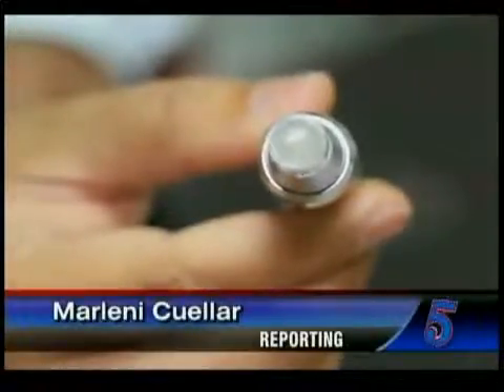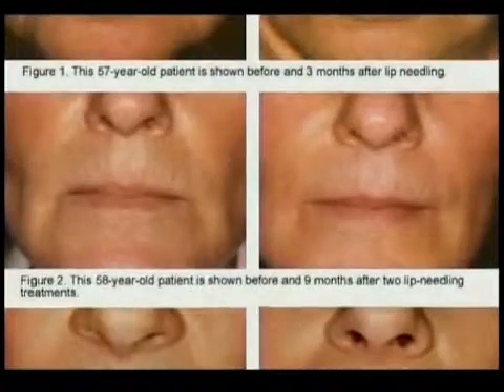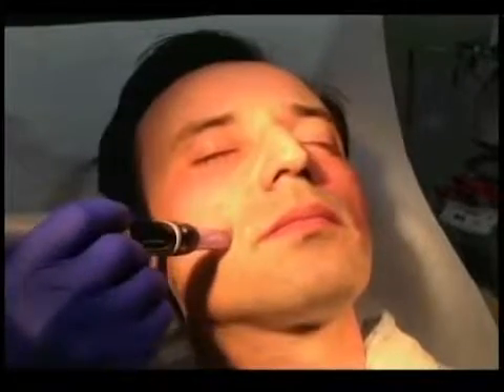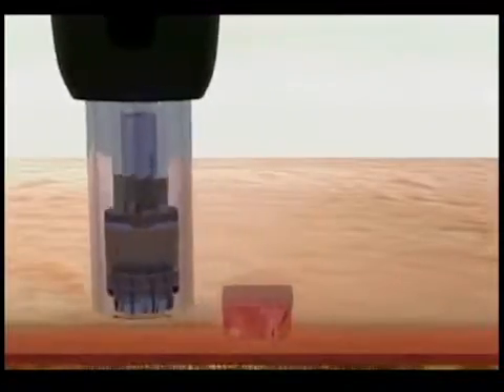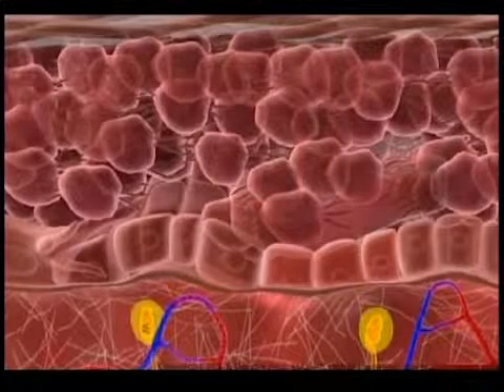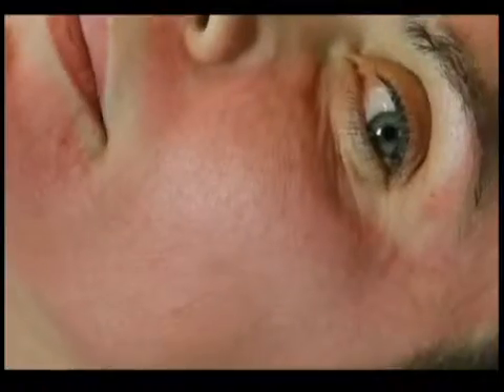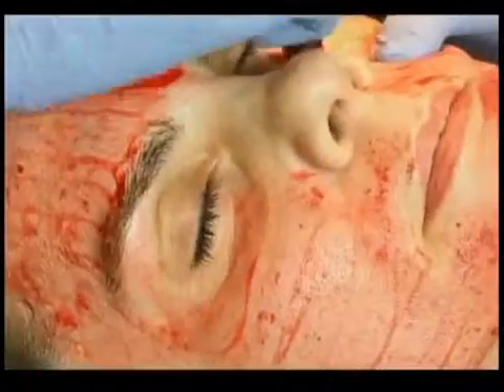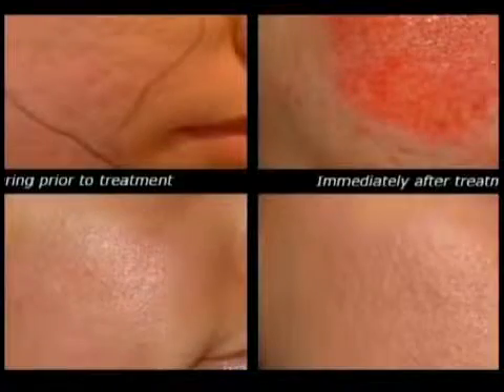Healthy Living Looks At Healthier Skin